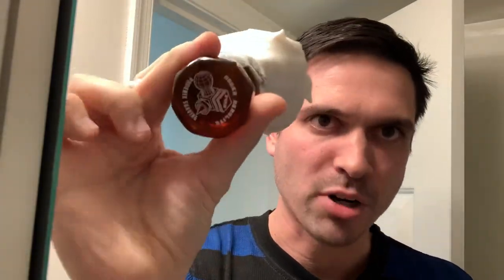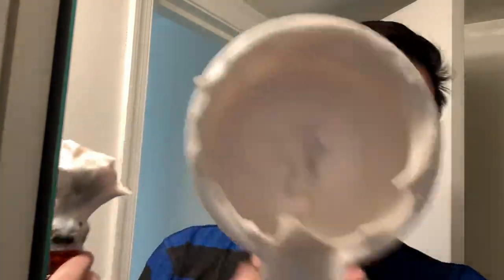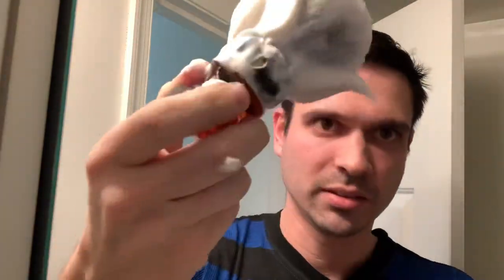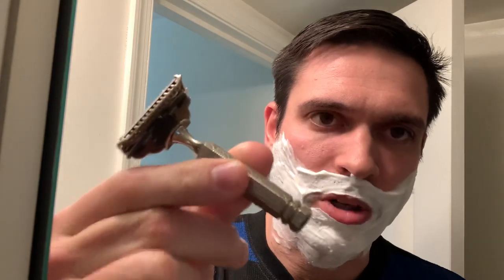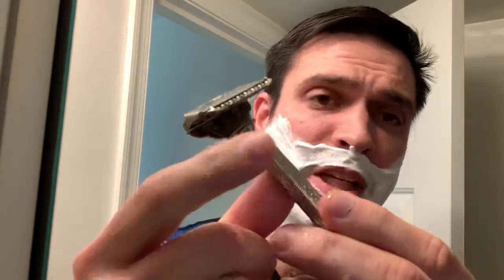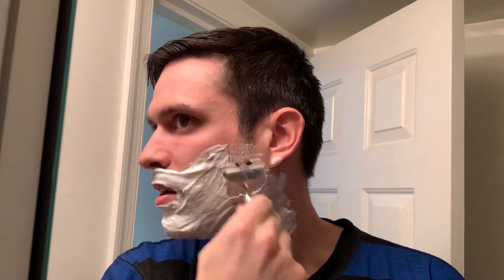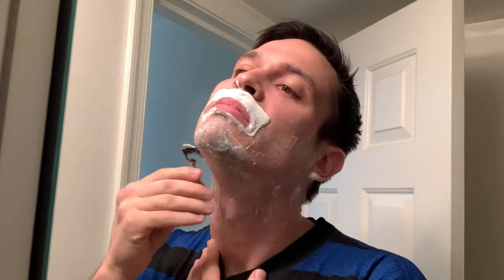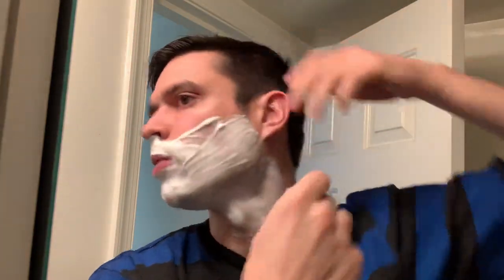A shave with a vintage Gem 1912 razor and Noble Otter “The Noir et Vanille”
Gear used:

Gem 1912 razor - Ebay/Etsy

Phoenix Artisan Accoutrements Kiritimati aftershave - Winter seasonal on PAA site